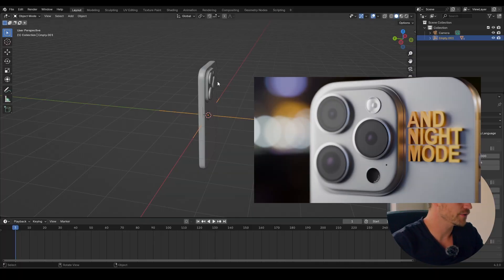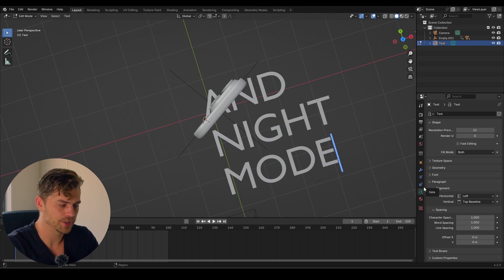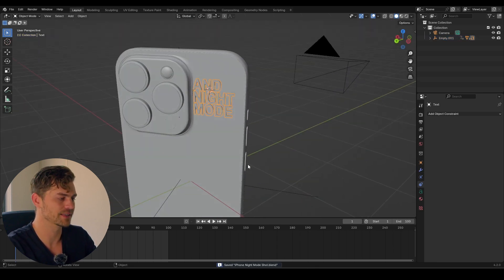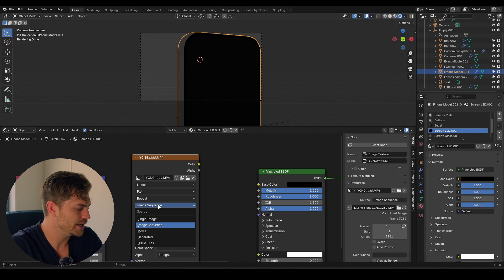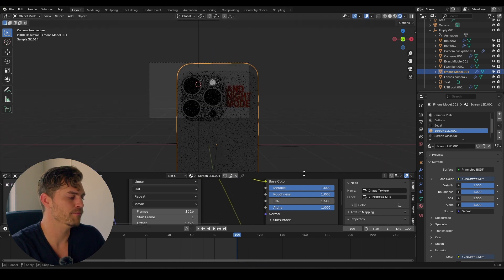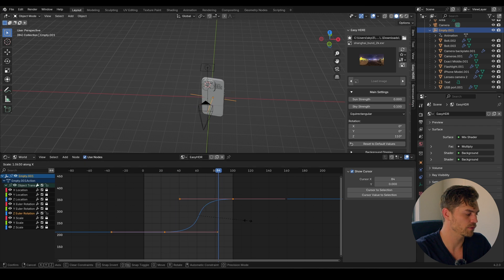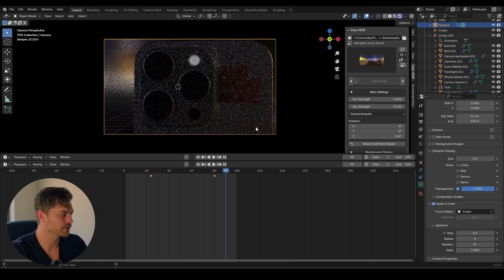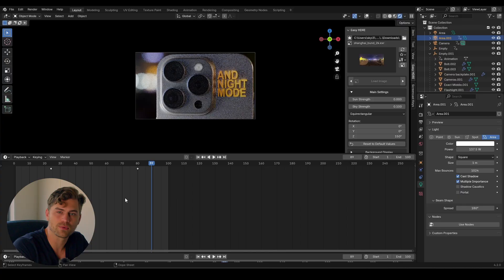Easy Cinematic Bokeh in Blender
Learn some cinematic tricks to make your night shots look cooler in Blender. It's actually very easy so enjoy this tutorial!